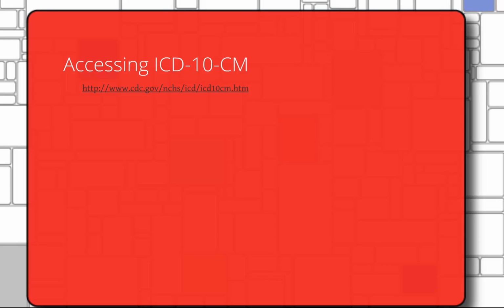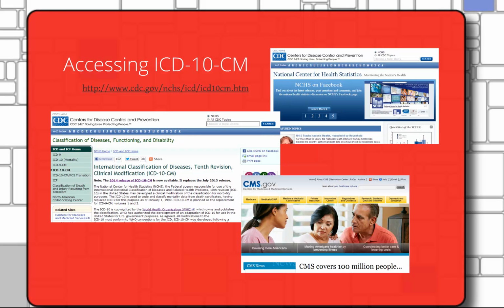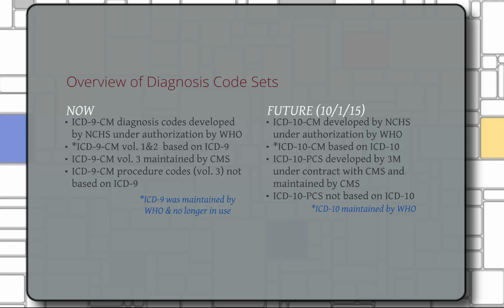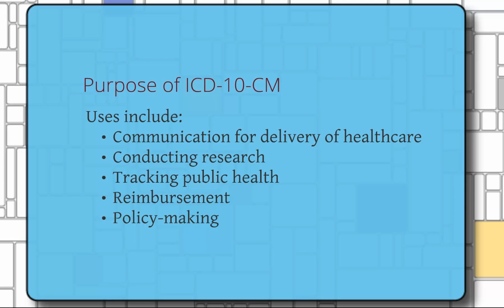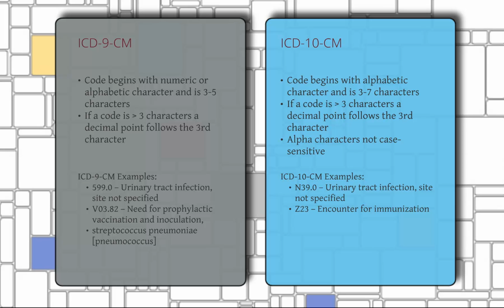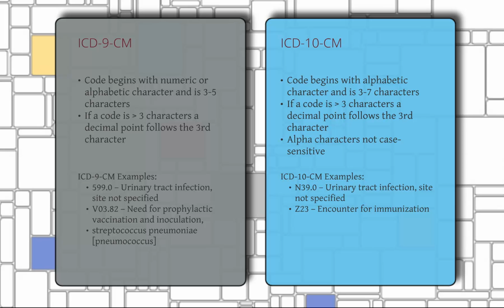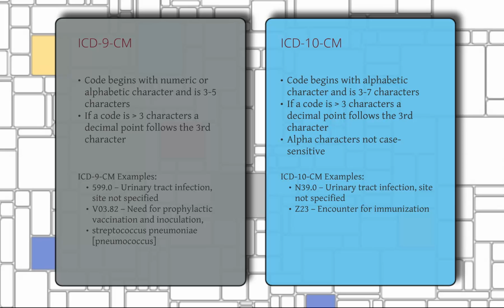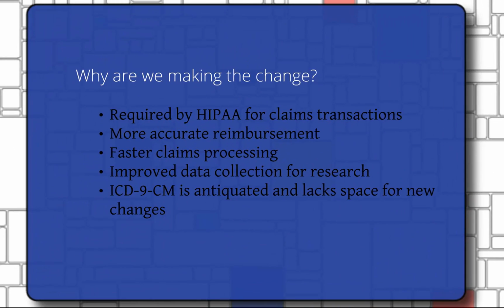Ten Minutes on ICD-10-CM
Presented by Judy Bielby, MBA, RHIA, CPHQ, CCS, FAHIMA, this video presents a brief overview of the ICD-10-CM code set.